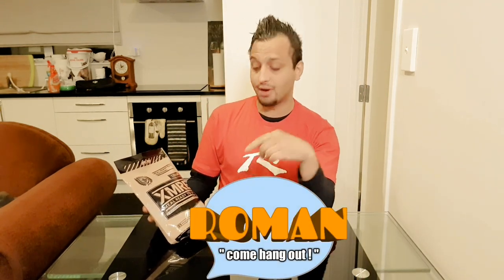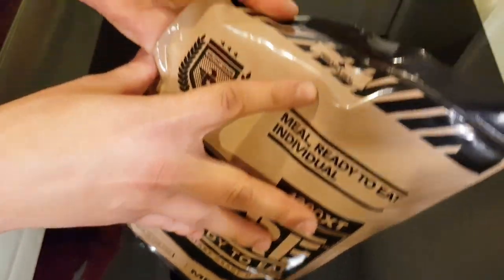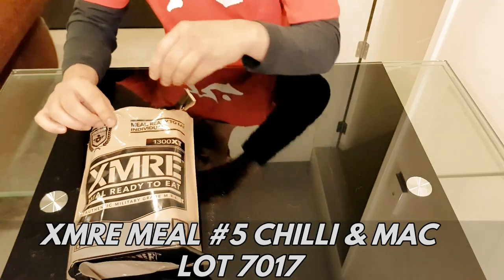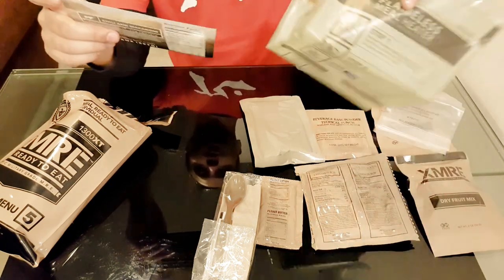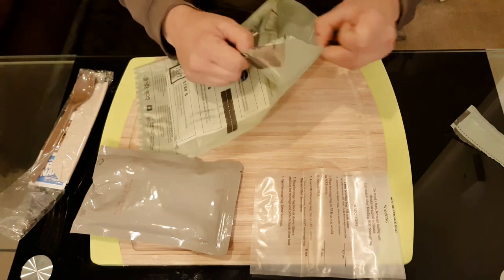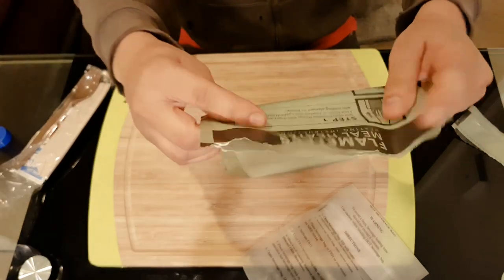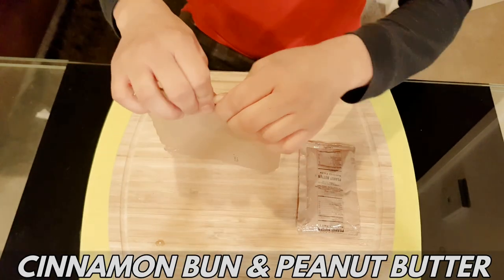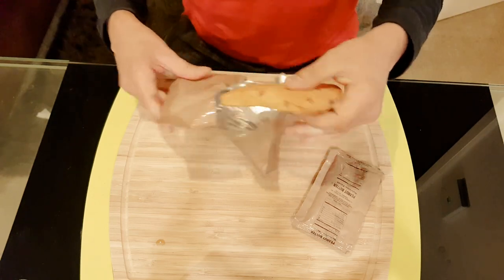XMRE (LOT 7017) MEAL 5 | NOOBS PERSPECTIVE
Trying out XMRE (LOT 7017) Meal 5 "Chili & Mac" Here is a Newbies perspective on the taste.

▼ BACKGROUND MUSIC ▼